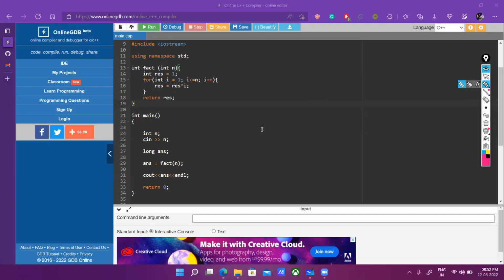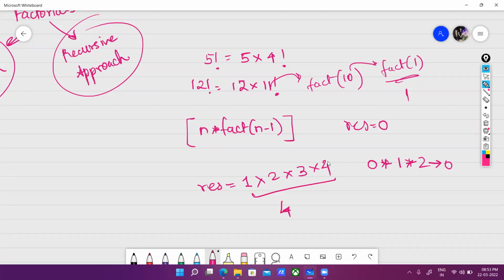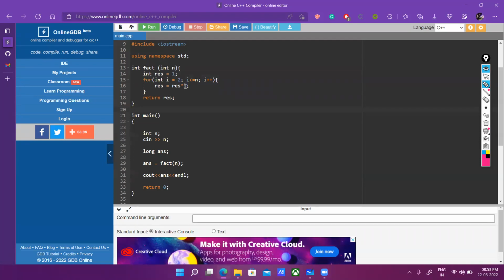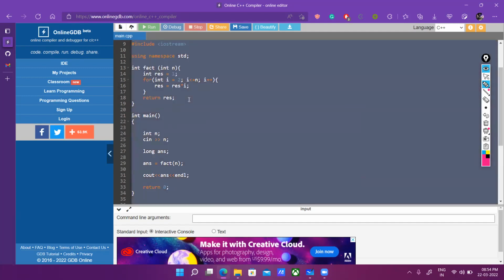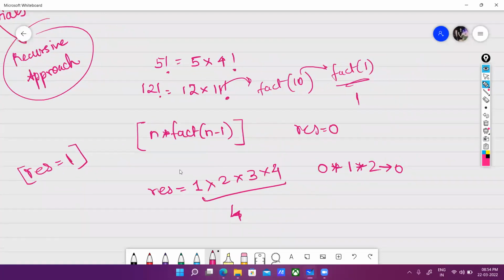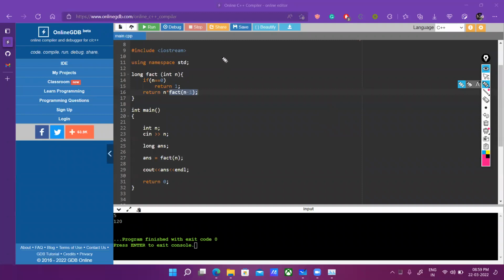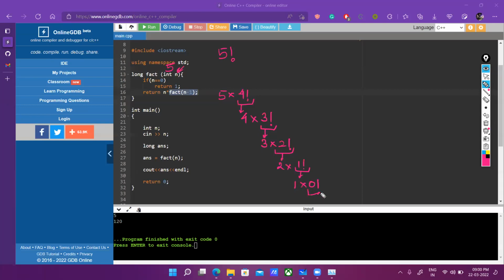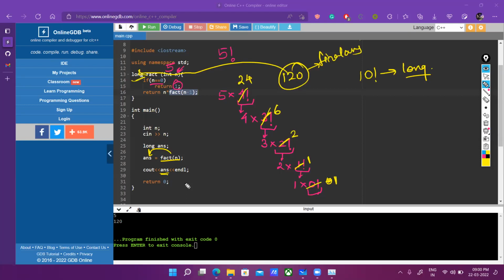Factorials Code Iterative and Recursive Approach | Mathematics | DSA | Mahima Shetty